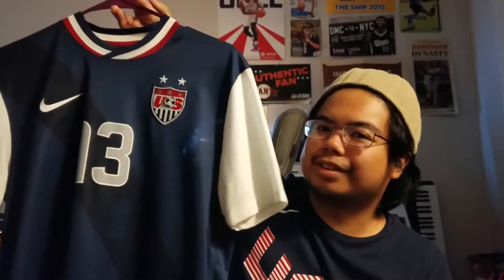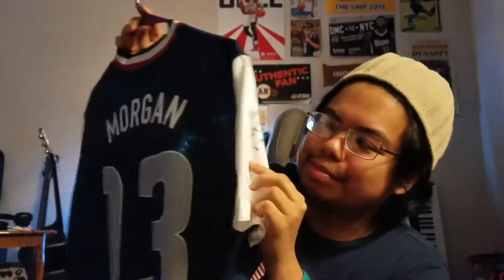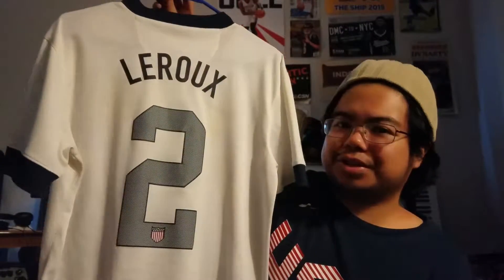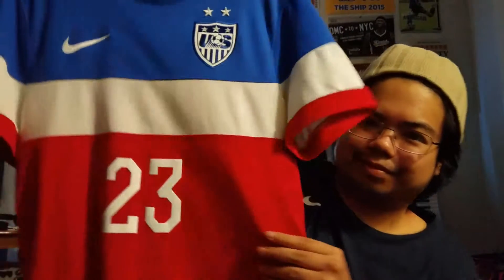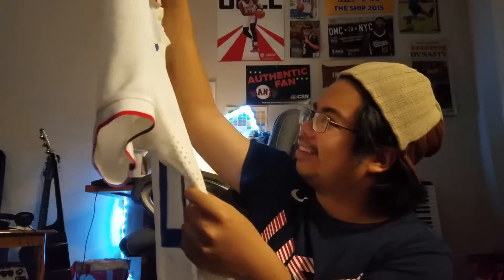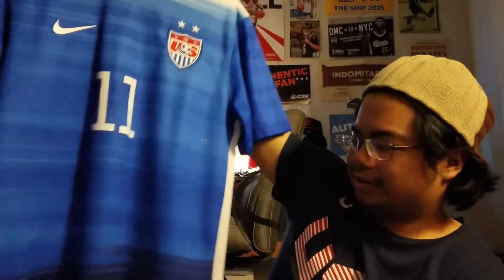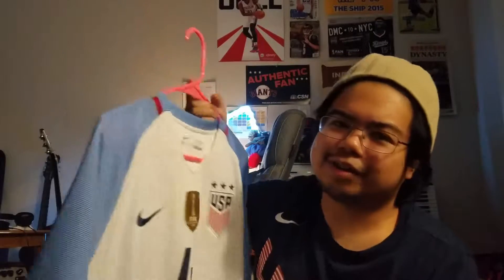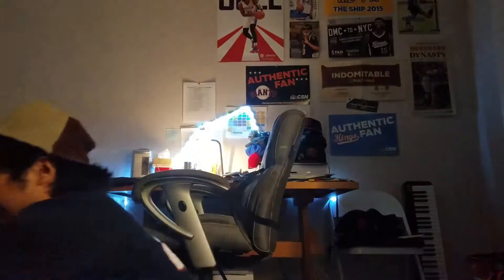My USWNT jersey collection feb 2017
first time ive done this...forgive me